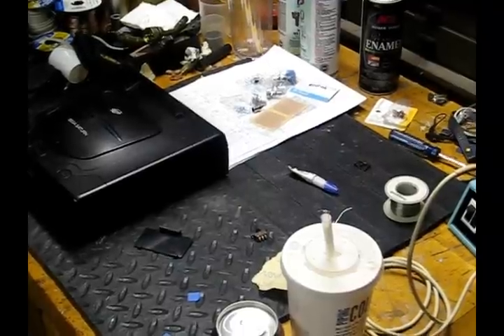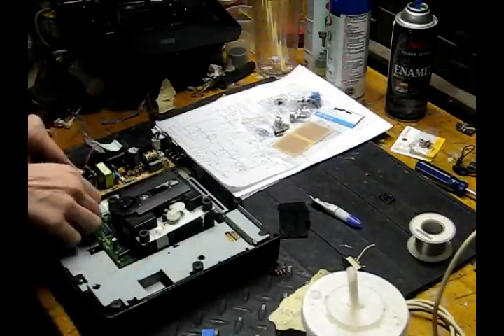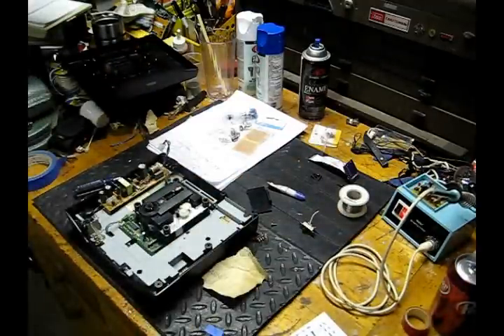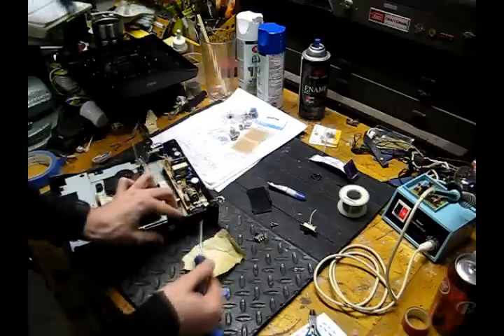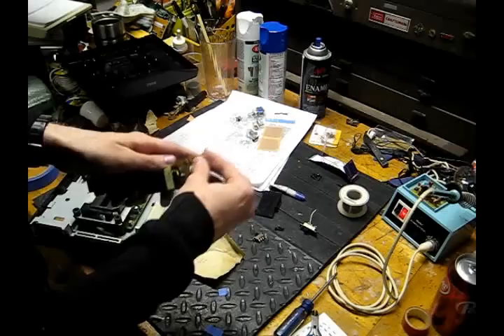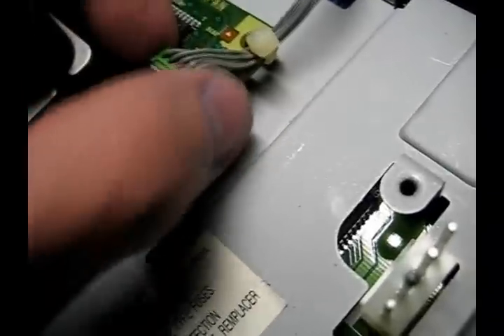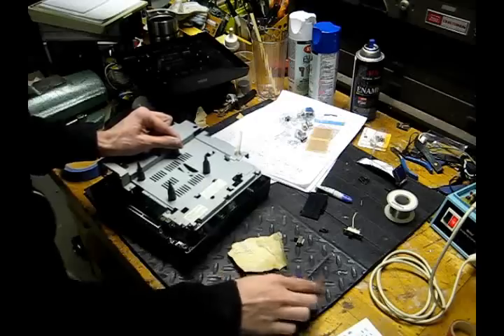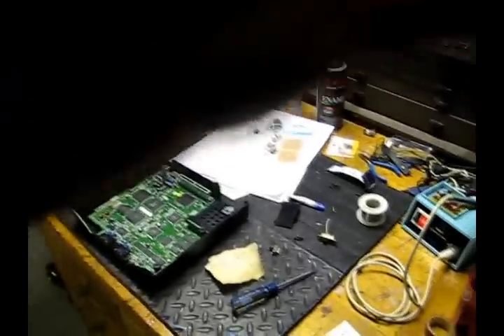Sega Saturn Model 2 JP/US Region Switch Tutorial PART 2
Complete tutorial for a Sega Saturn region switch mod.
Here, I start digging in!!!